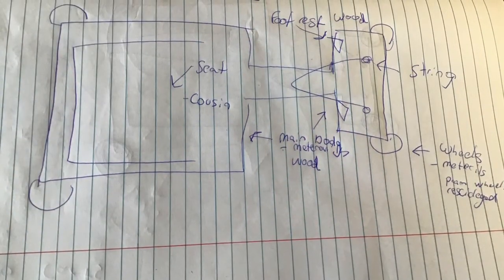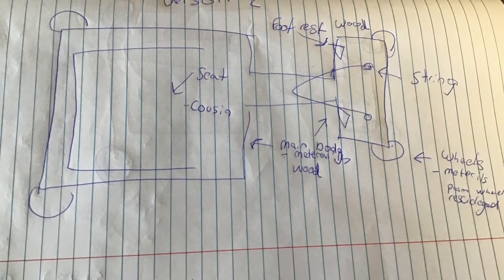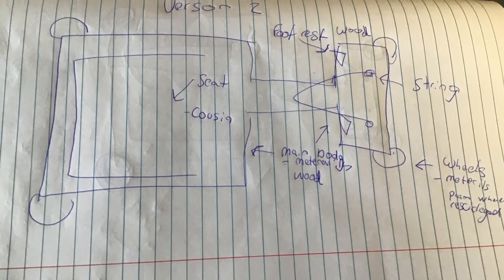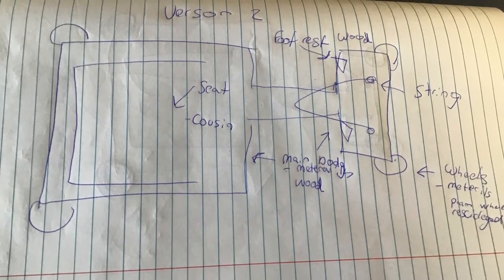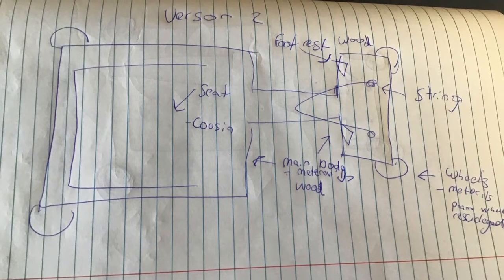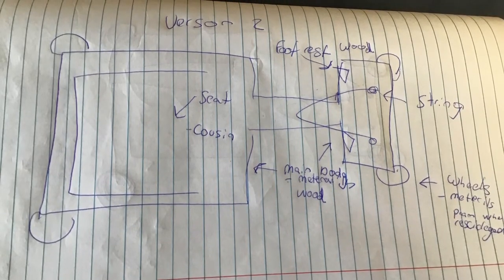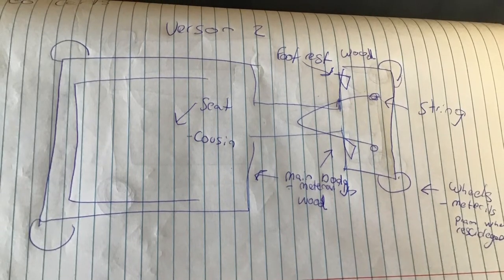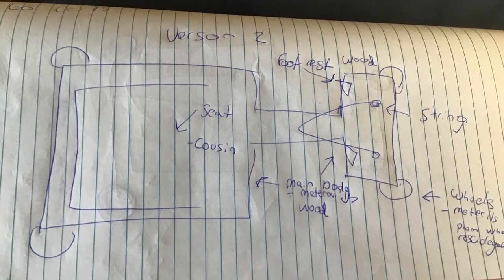17 June 2022